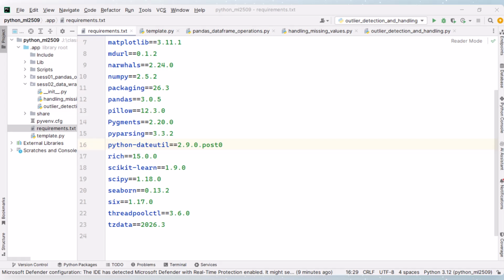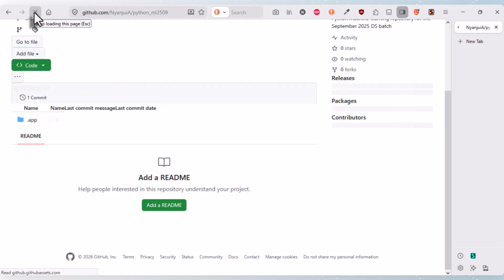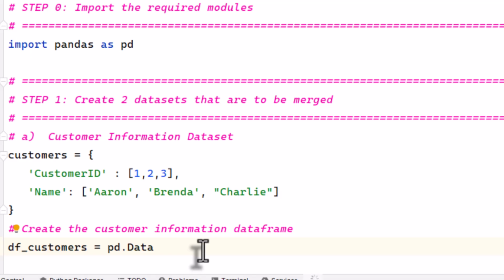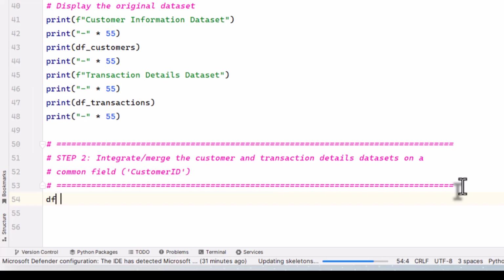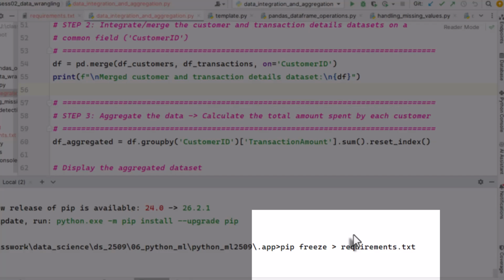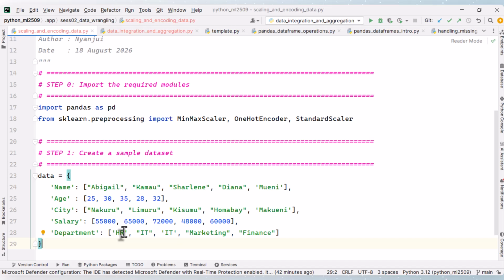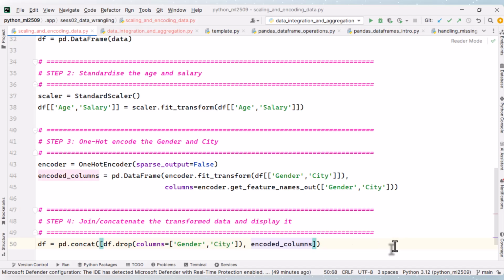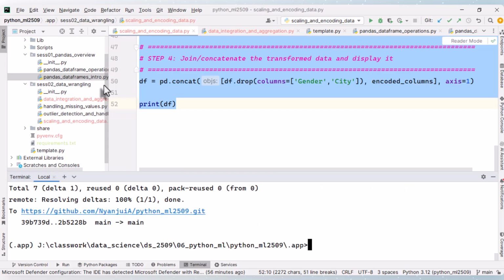Data Science AI ML session 02 data wrangling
The second session in Artificial Intelligence and Machine Learning demonstrates the concepts of data integration &  aggregation, and encoding & scaling using Python.